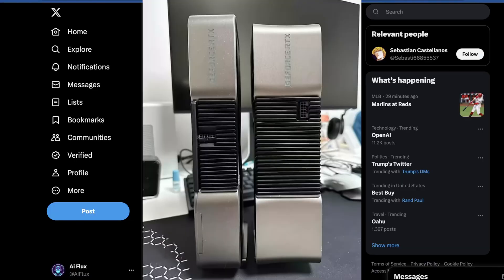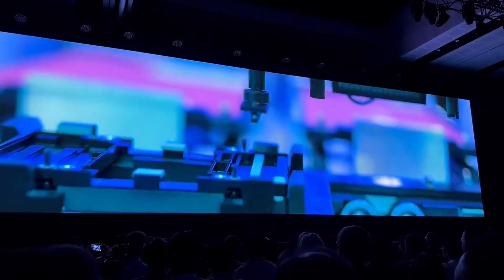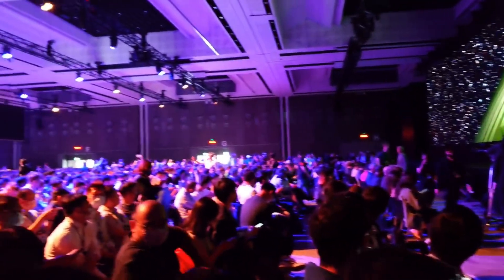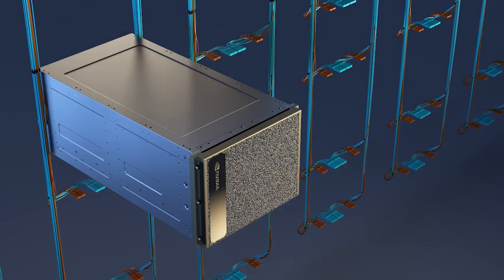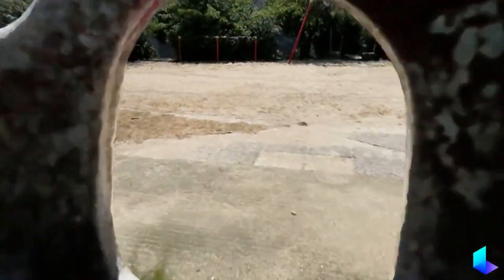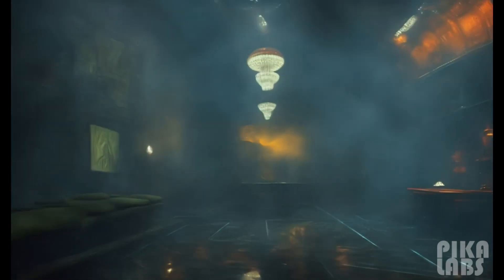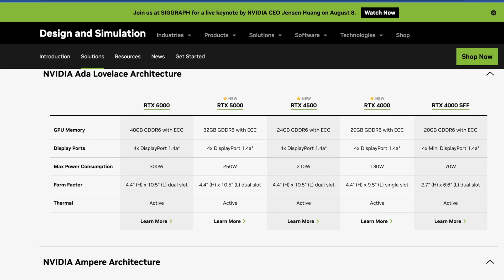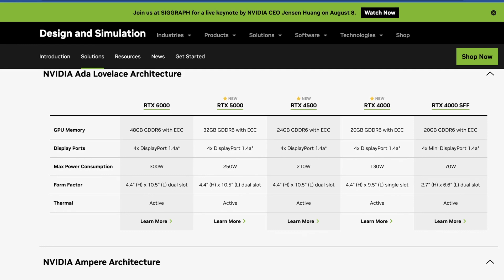nVidia FINALLY Releases New GPUs! RTX 5090?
NVidia finally released the specs for their new AI GPUs at SIGGRAPH 2023.  They also outlined their new AI strategy and shared details that may point to why we didn't see a 4090ti.